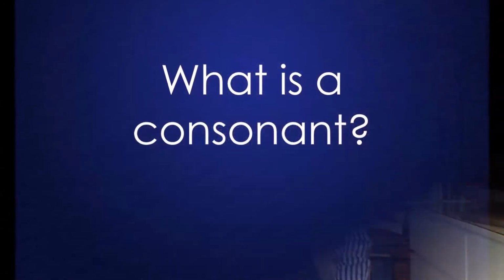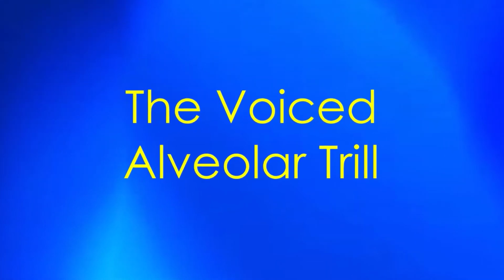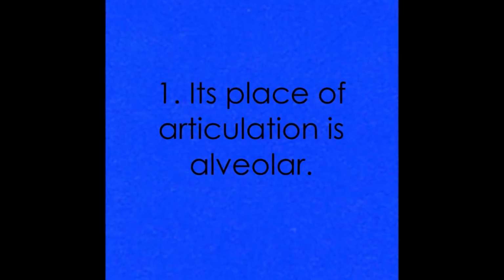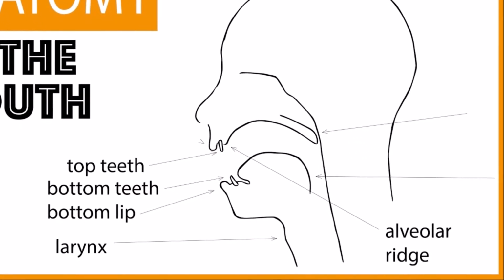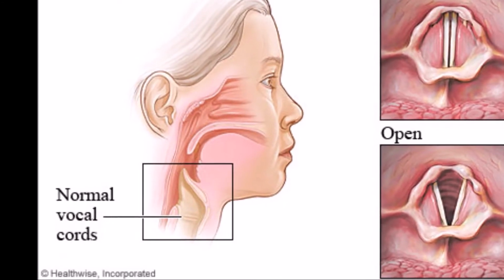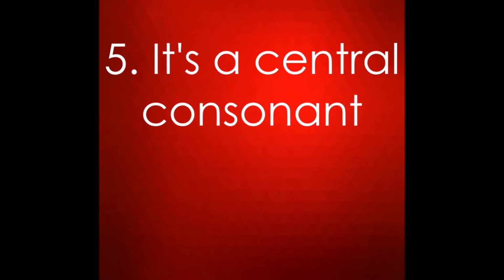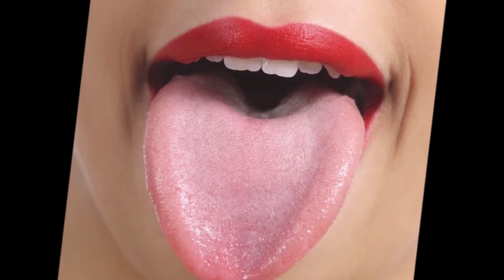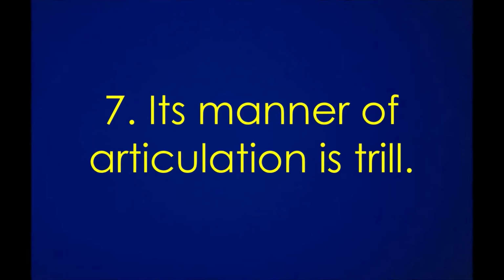The /r/ Sound – Swedish Pronunciation #44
If you want your Swedish to sound better, watch this video to learn everything about the standard Swedish /r/ sound, and most importantly, how to say it. The /r/ Sound – Lesson 44.